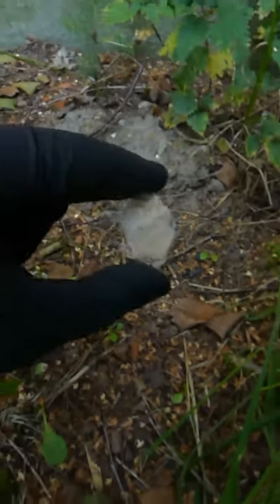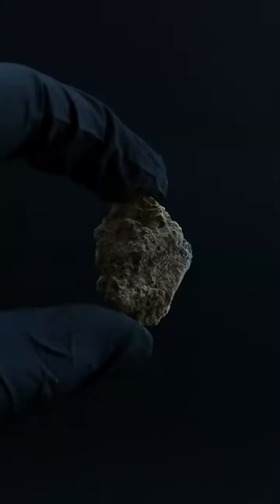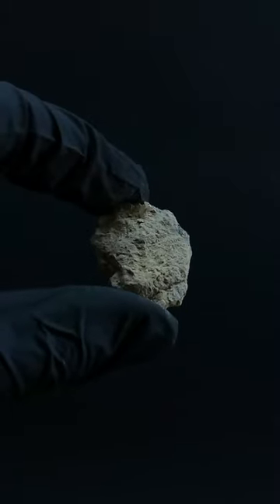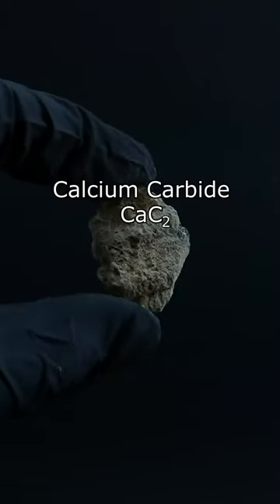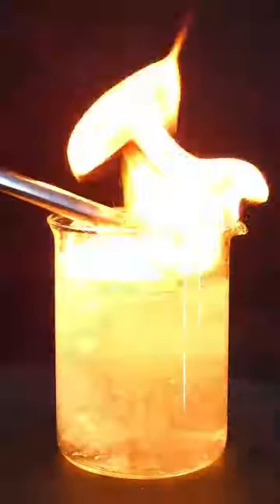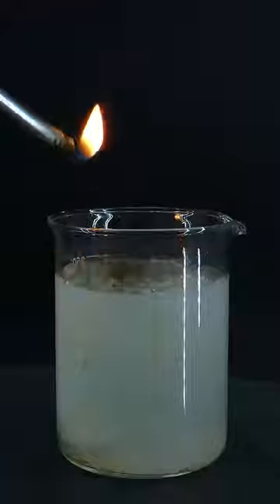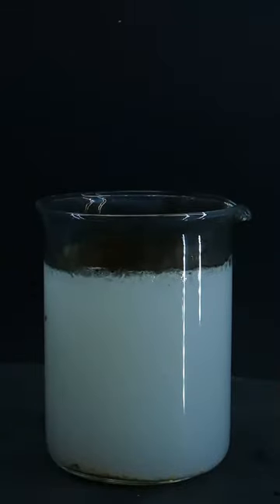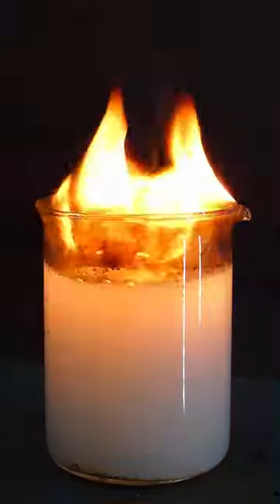This Isn't a Normal Rock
In this short video I demonstrate some properties of calcium carbide.